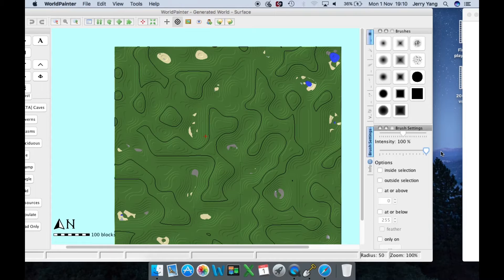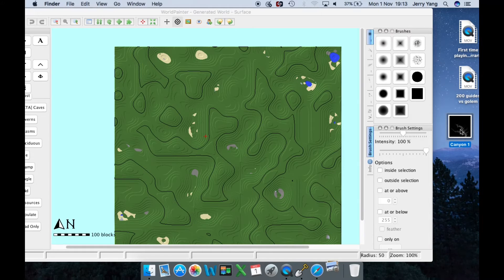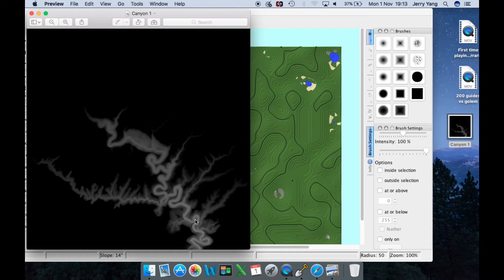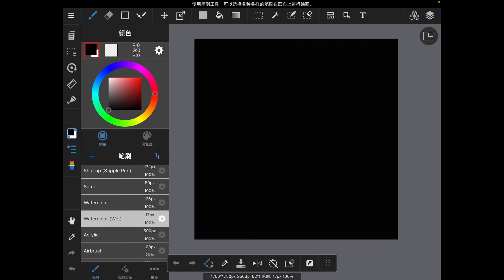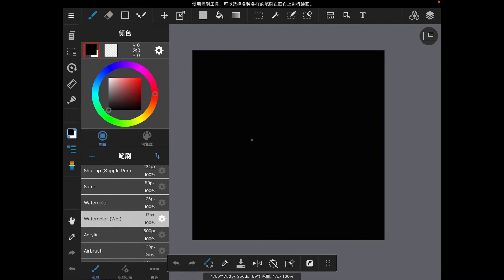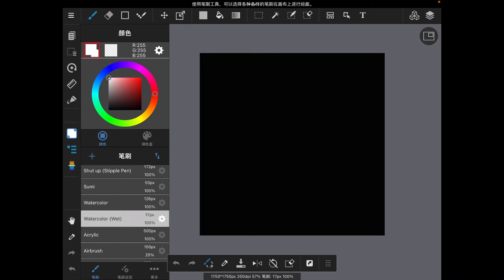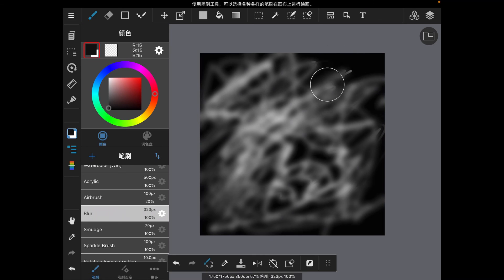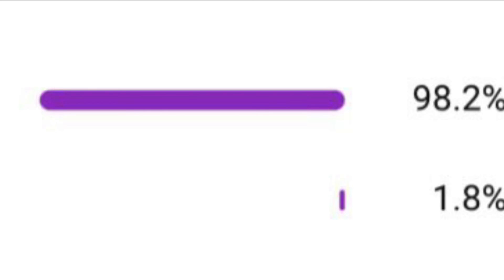Custom Brushes Tutorial | Worldpainter Minecraft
Timestamps:
0:00 - Introduction
0:27 - Downloading brushes online
1:37 - Importing brushes into Worldpainter
4:08 - Creating custom brushes